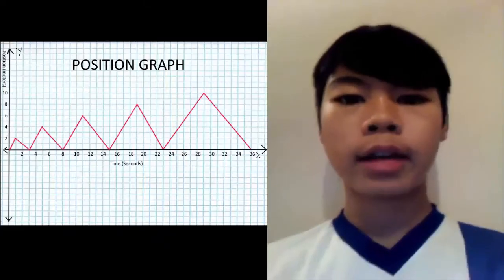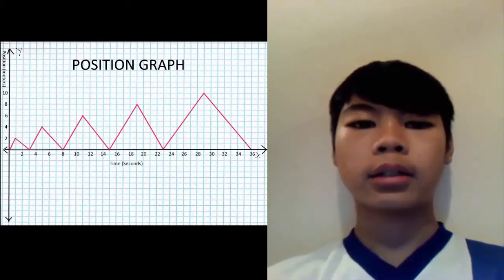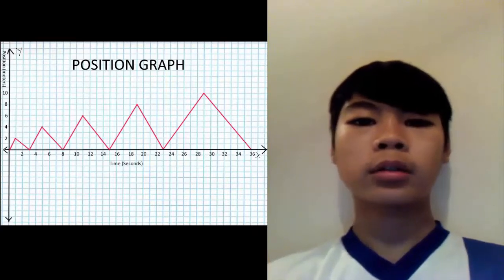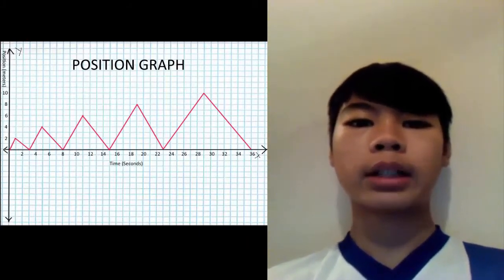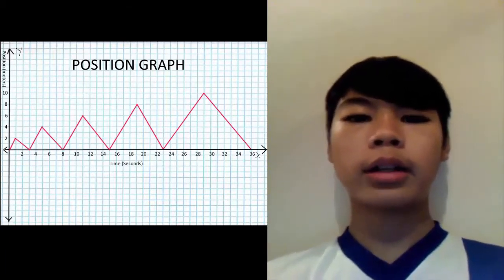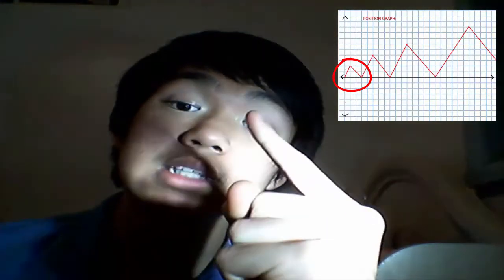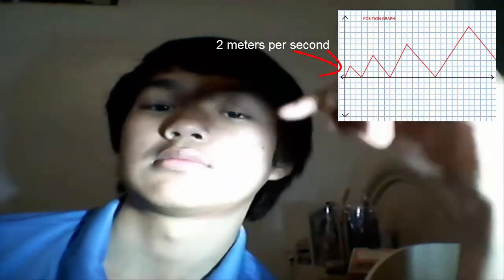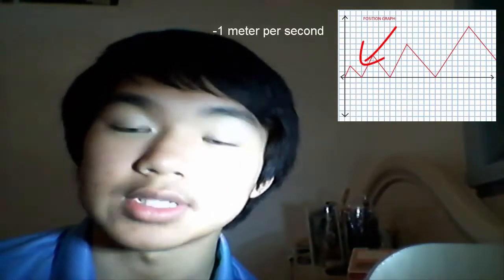Velocity and Position video for Physical Science Class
(UPLOADED DECEMBER 18,2014, THEN PUT PUBLIC ON FEBRUARY 8, 2016)
Dante, Jonathan
Physical Science
Period 4

A little video of that I had to make for Physical Science class.